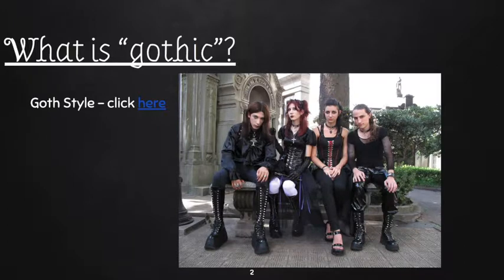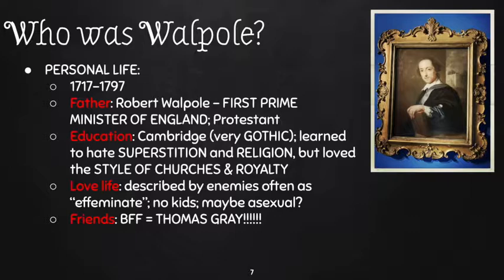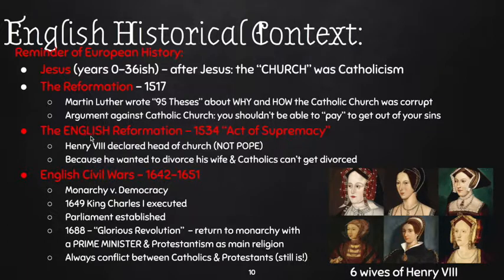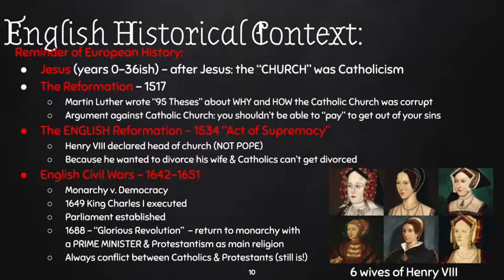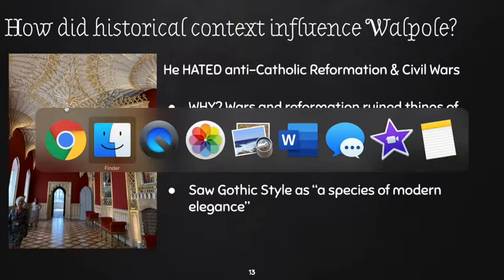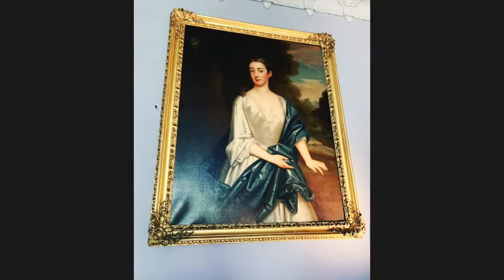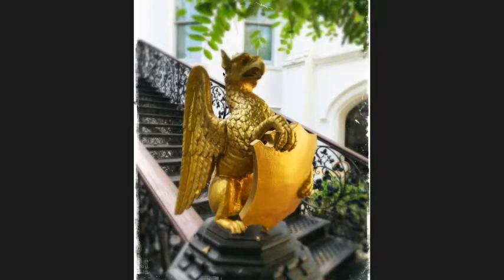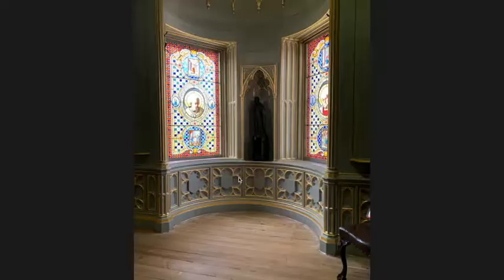LECTURE Who was Horace Walpole?